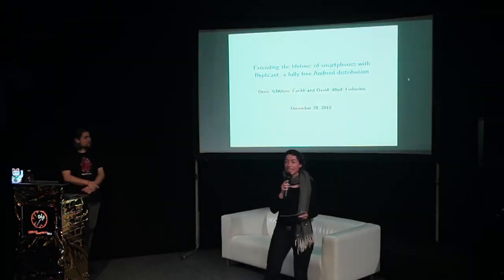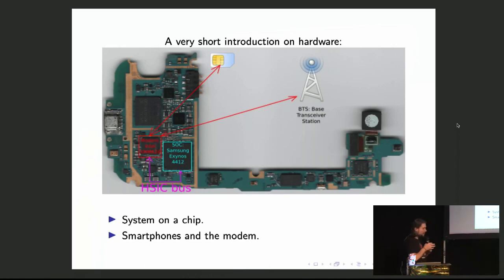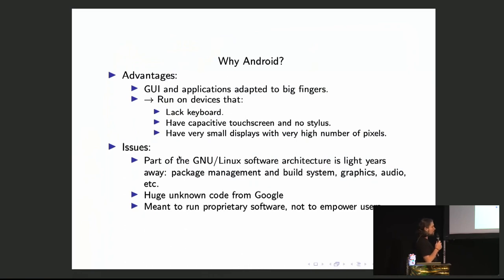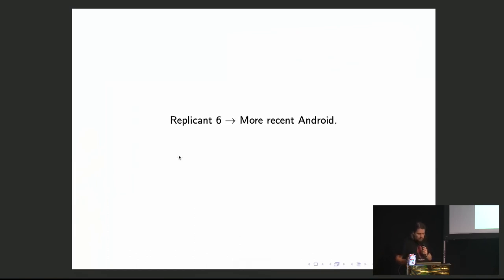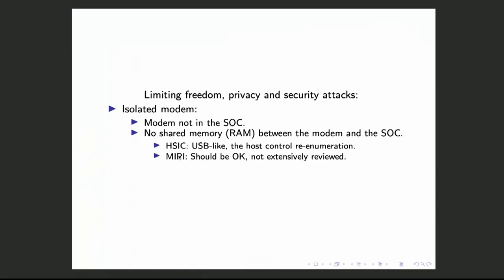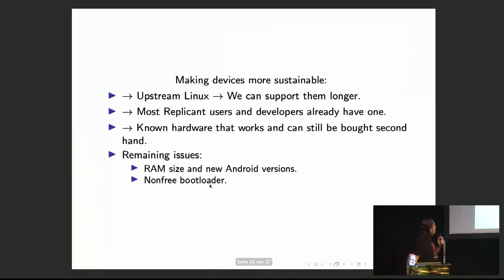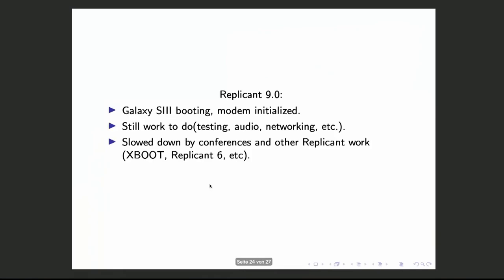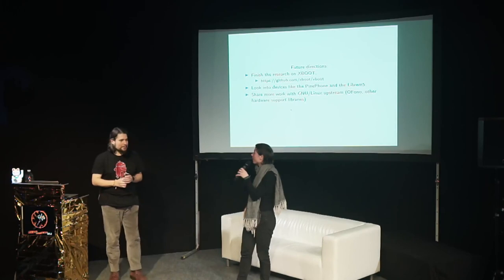Extending the lifetime of smartphones with Replicant, a fully free Android distribution